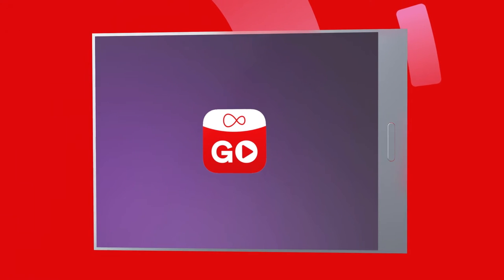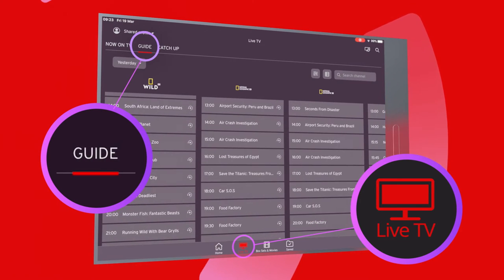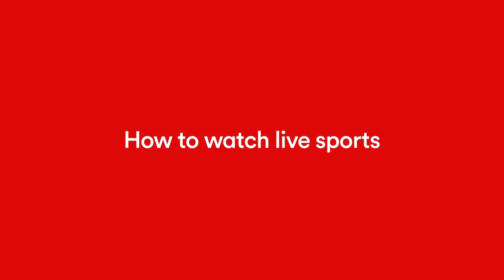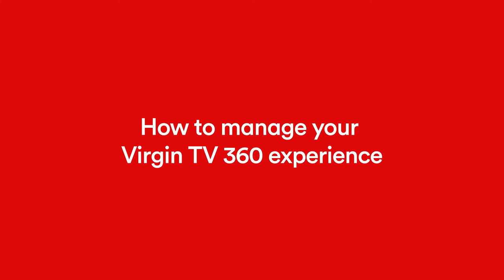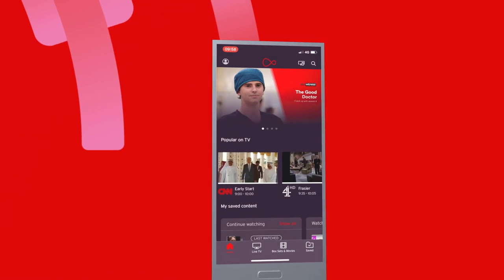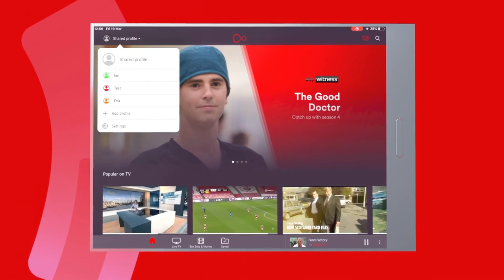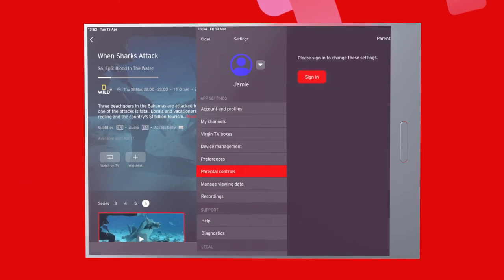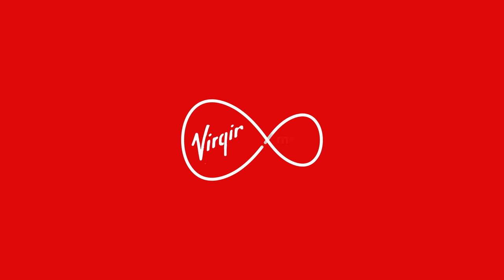Virgin Media TV Go App for 360 customers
With Virgin TV 360 you can stream on up to 5 devices on your tablet or mobile, in another room at home or on the go, with our free Virgin TV Go app. Control and manage your TV experience, from one app. And with out-of-home streaming, downloads, and shared pause points, nowhere’s off limits.

Virgin Media Help - Get help, tips and advice to make the most of your Virgin Media Products and Services. If you've got a problem we're here to lend a helping hand - our video guides offer simple step by step instructions.